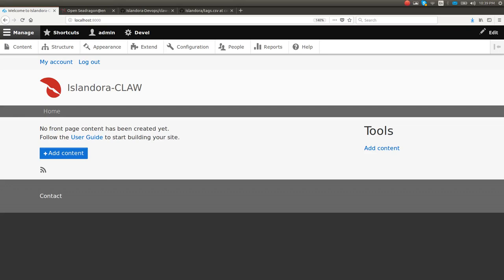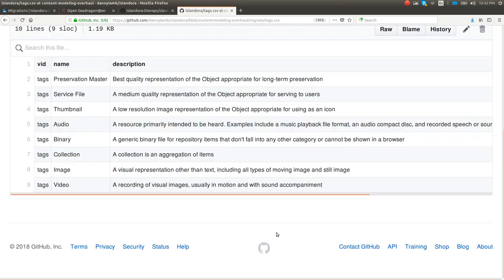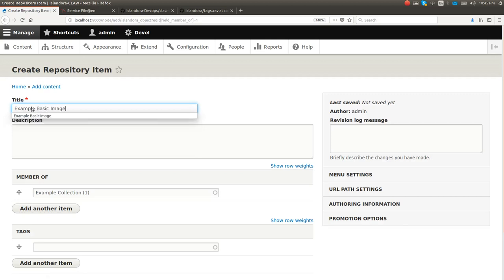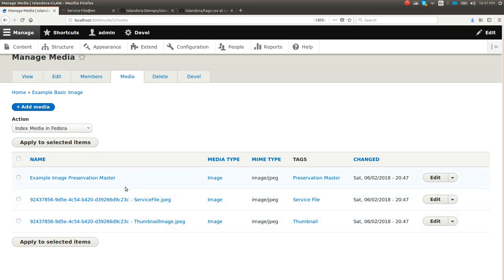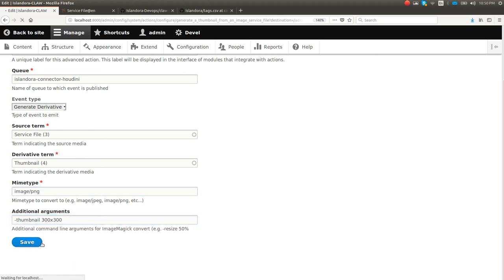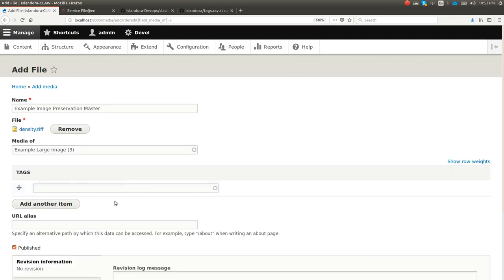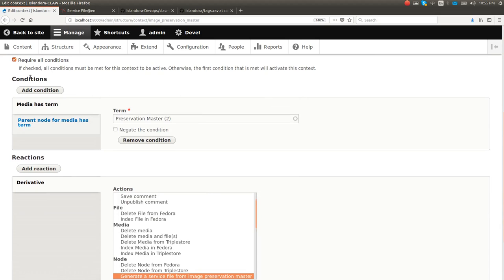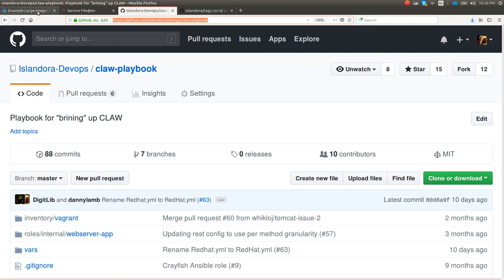CLAW Demo - Open Repositories 2018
A quick walkthrough of the context module, and how CLAW uses it with taxonomy terms to drive the functionality of a repository.